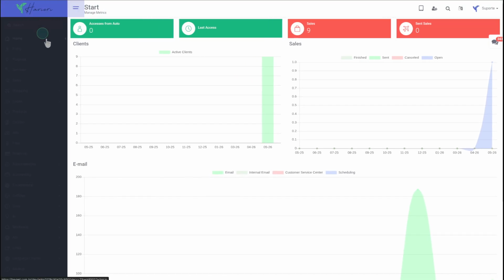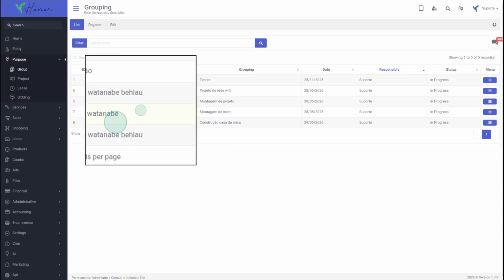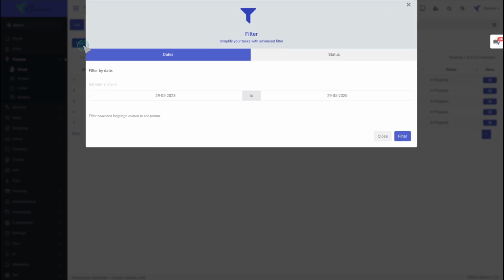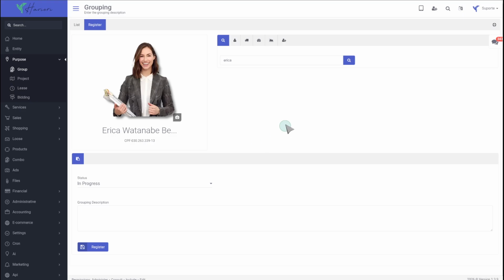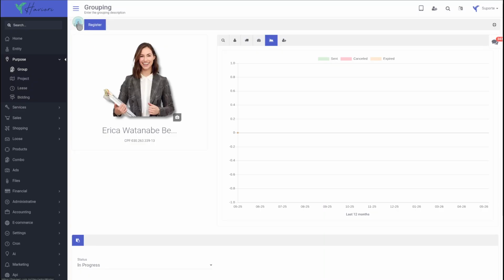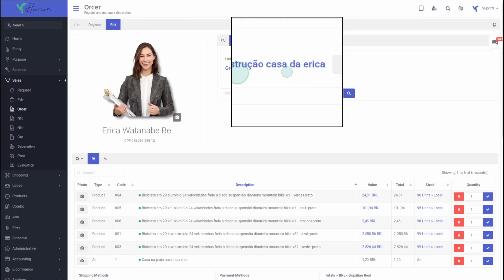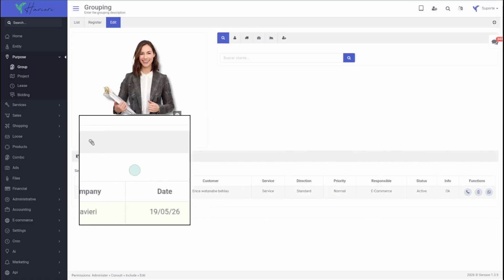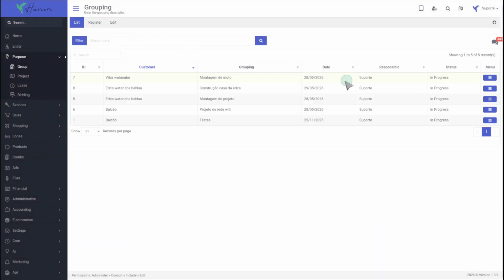How to create groupings in Havieri ERP - Organize sales and services by project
In this hands-on tutorial, you'll learn everything about the Grouping screen in Havieri ERP, the tool that organizes sales and services around a single project or construction. Step by step, we show you how to create a grouping from scratch, select the client, describe the project, and how to link sales and services to it. If you work with construction, projects, or any business that needs to tie information together, this tutorial is for you.

⏱️ What you'll learn:

What the Grouping screen is for

How to create a new grouping

How to select the client and check data on the same screen

How to describe the project

How the link with sales and services works

Integrated contact tools: phone, WhatsApp, and email

How to edit an existing grouping